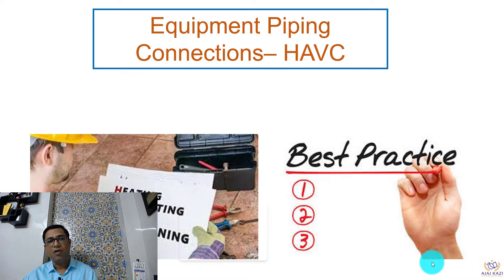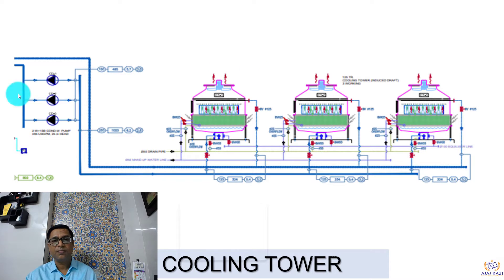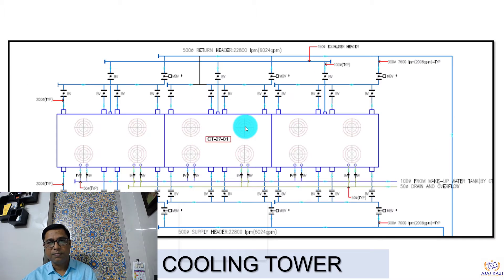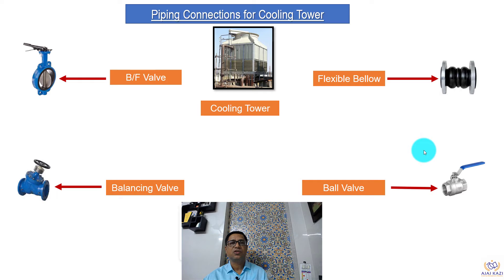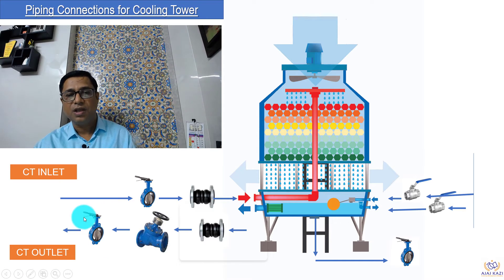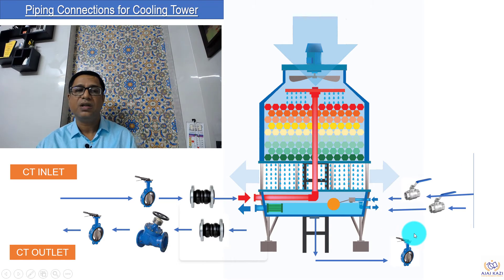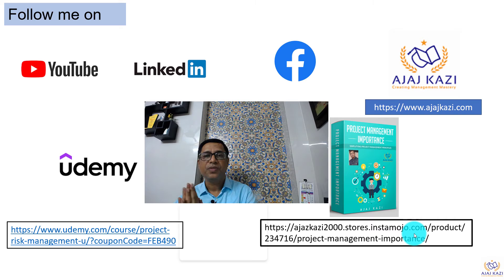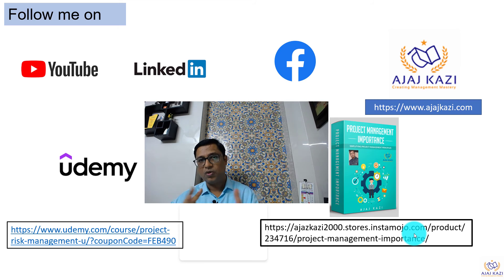Piping Connections _ Cooling Tower _ HVAC System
Piping Connections _ Cooling Tower _ HVAC System This video explains in detail the piping connection of cooling tower in HVAC System This video is beneficial to HVAC Engineers Best Installation practices in HVAC industry

To enroll in my courses please click the links

Project Management Importance